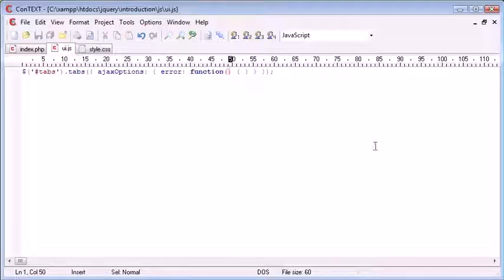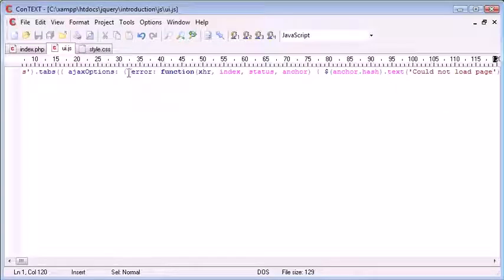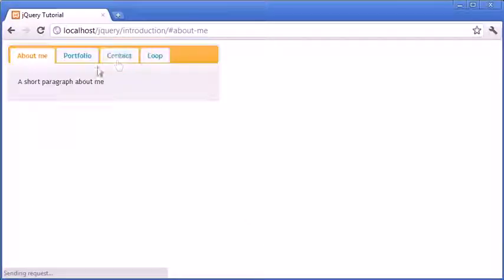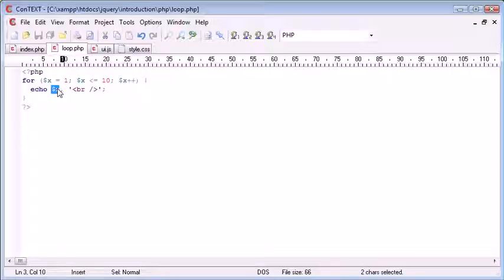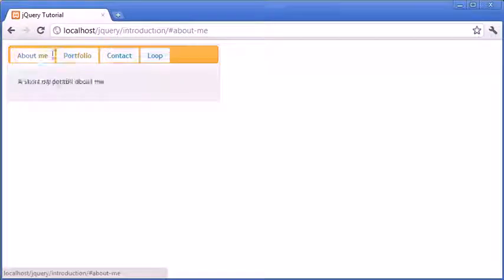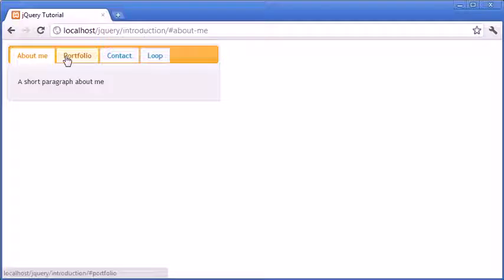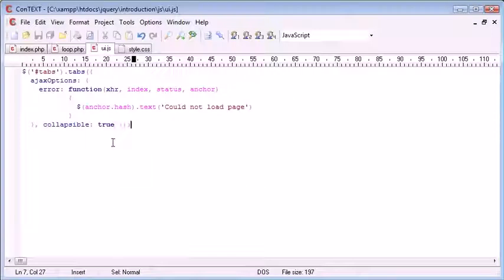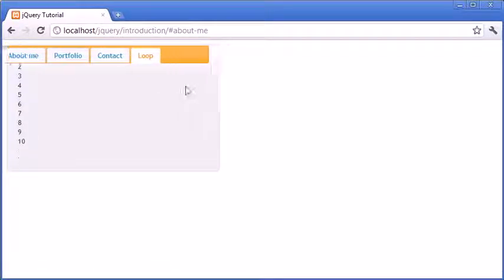164 Tabs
jQuery Tutorial